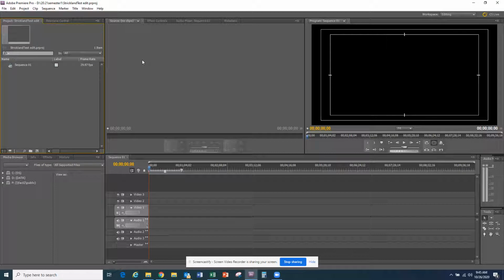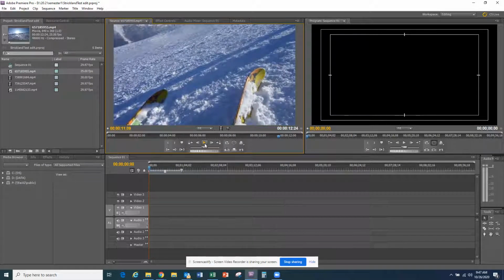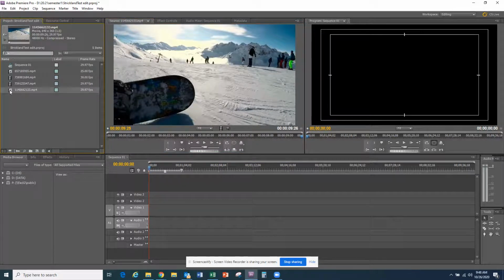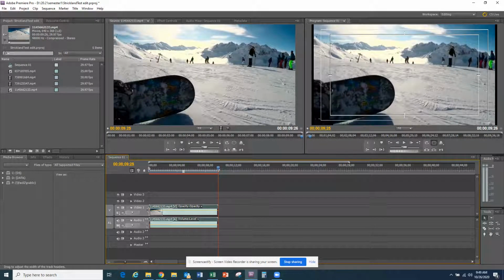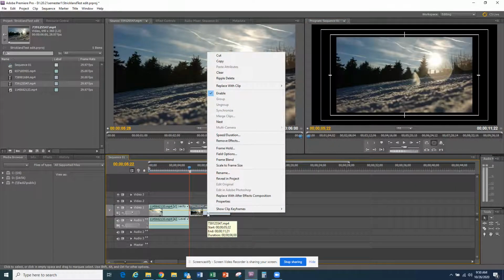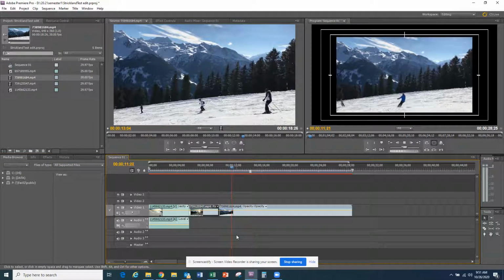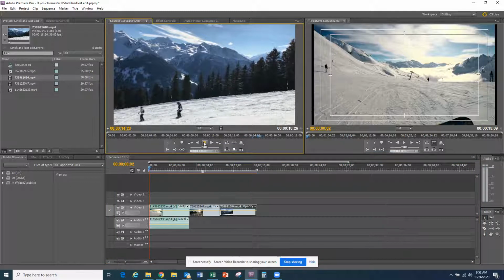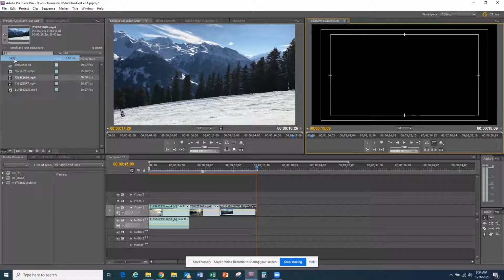Basic Edit Adobe Premiere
Basic editing operation in Adobe premiere 5.5